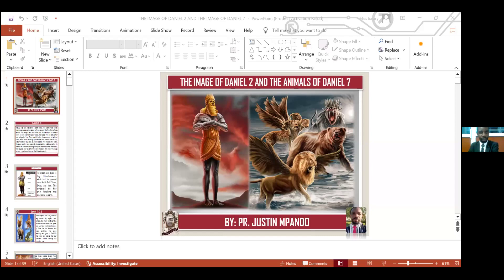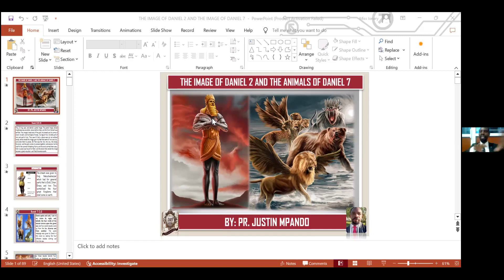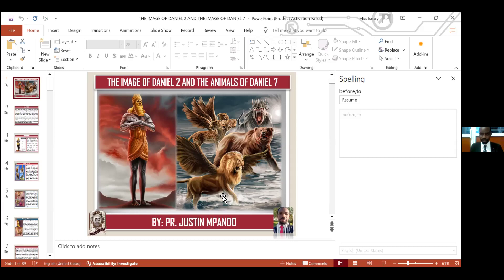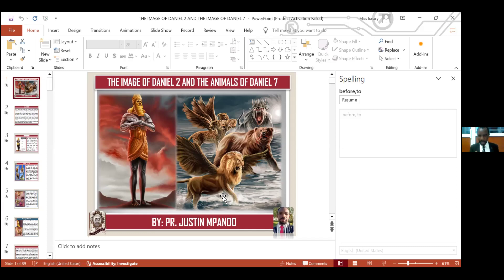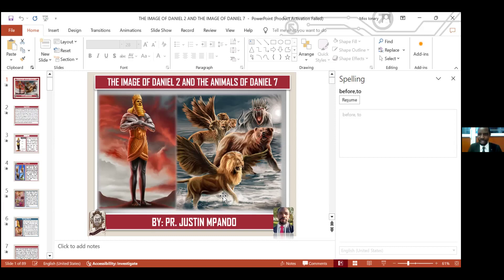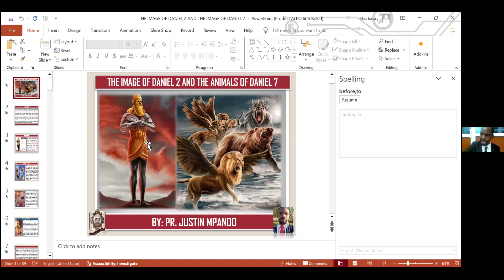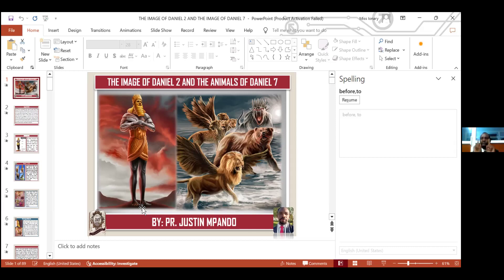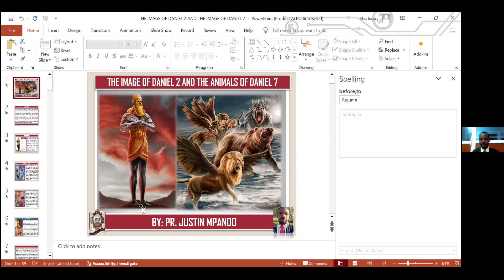"DANIEL" By Pastor Justin Bwalya Mpando , 15/06/24